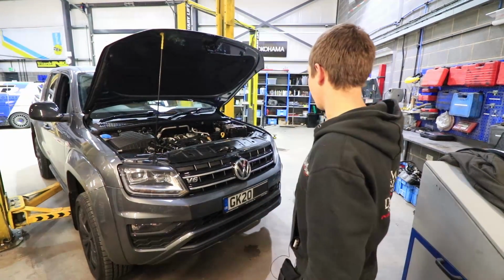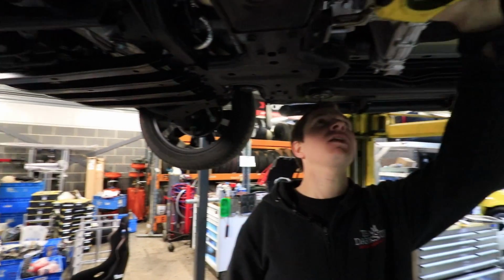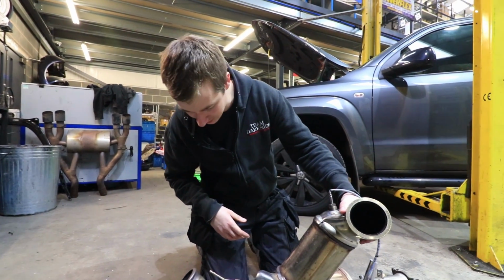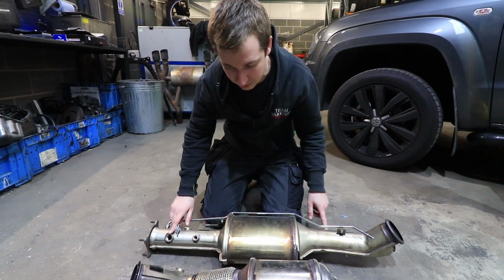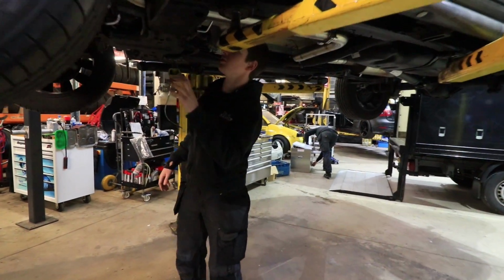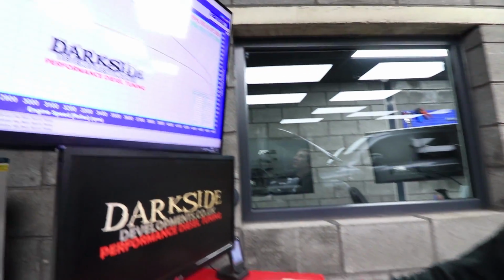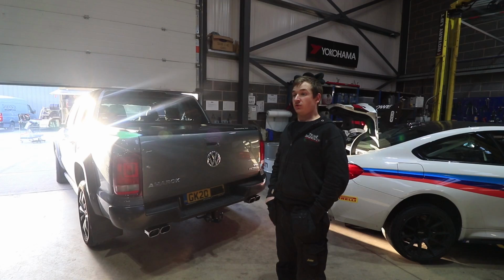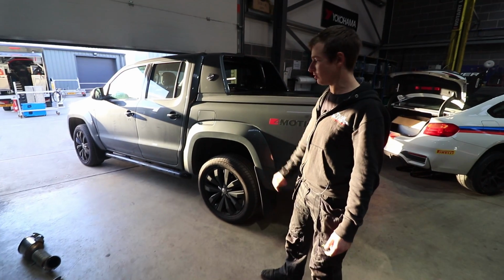DDXC 3.0 V6 TDI VW Amarok Downpipes and Custom Exhaust!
Back onto the Amarok...

If you have watched the previous videos you will have seen the stock DPF has been giving us a lot of issues, varying the figures when on the dyno. To rule out any limitations we have temporarily removed the DPF and Catalysts by installing our Stainless Downpipes, finished off with a custom dual exit exhaust system and twin square tips!

The DPF was removed on this vehicle as a demonstration for the purpose of this video only. Darkside Developments accepts no responsibility for the use DPF Deletes or Removal of DPF's on the public highway where removal of emissions controls is prohibited. It is the customers responsibility to ensure they comply with rules and laws relating to their home country